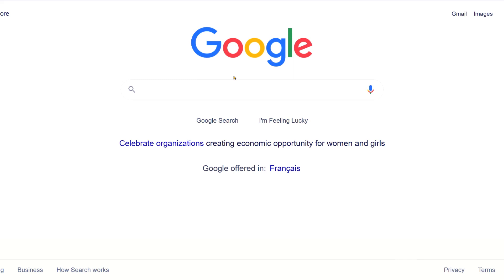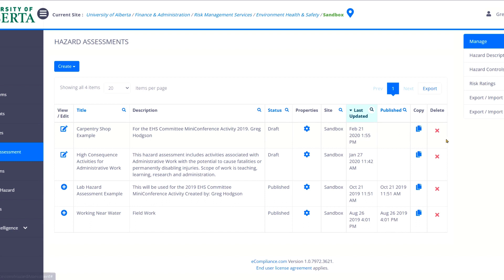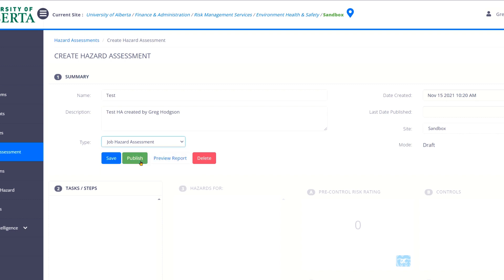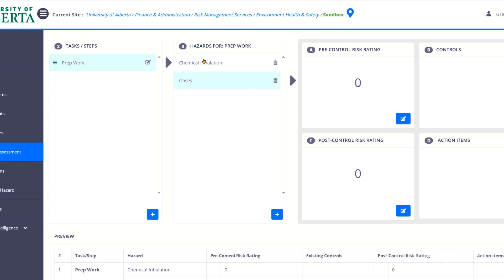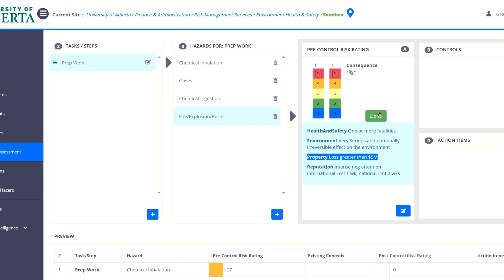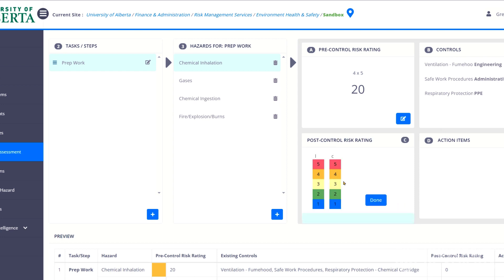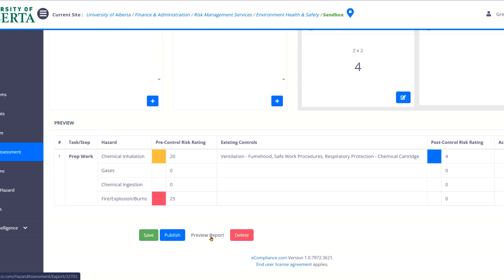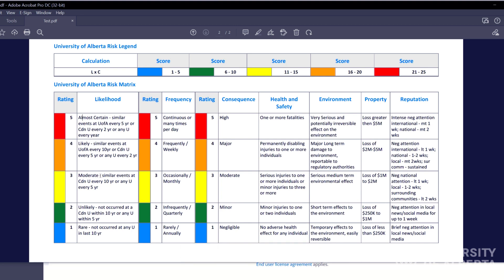Using the Hazard Assessment Web Application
An instructional video for using the University of Alberta's Hazard Assessment Web Application (HAWApp).